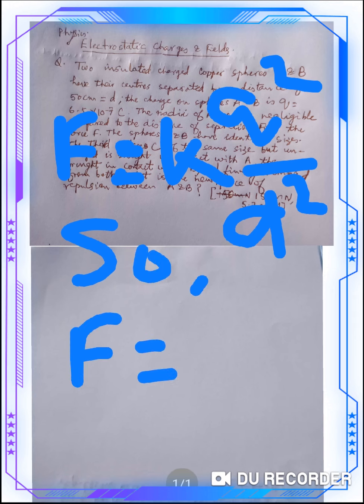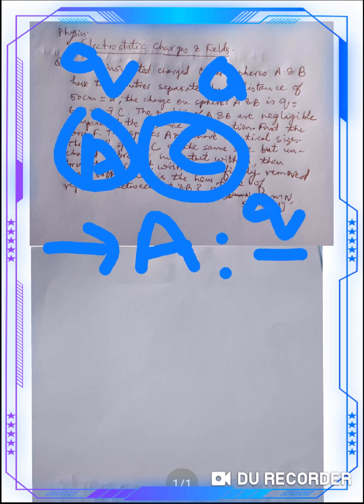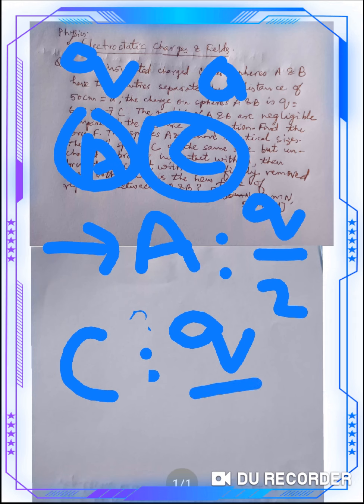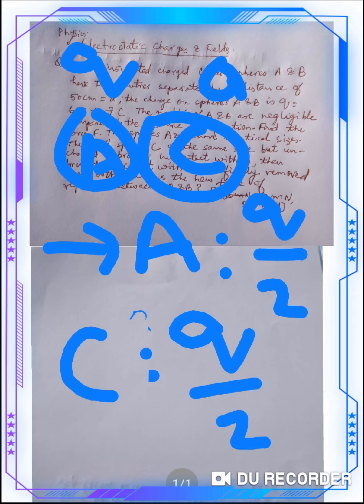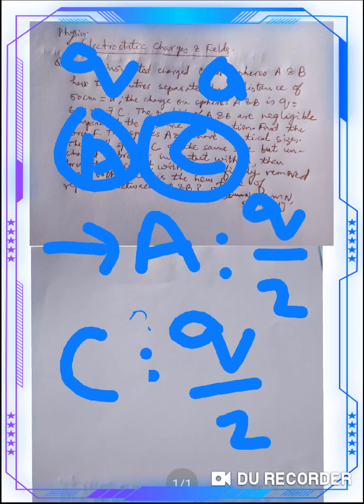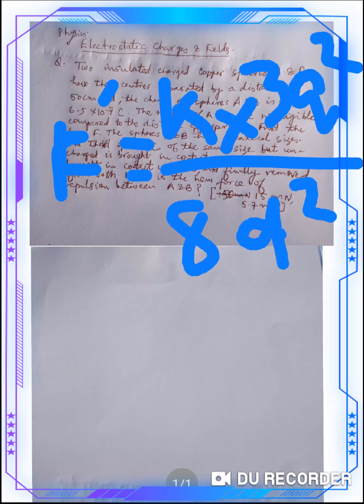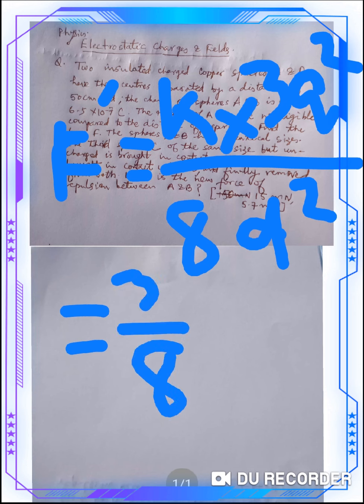Electric force: Numerical: Ch-1: Class 12: Physics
To find force in charging by conduction method